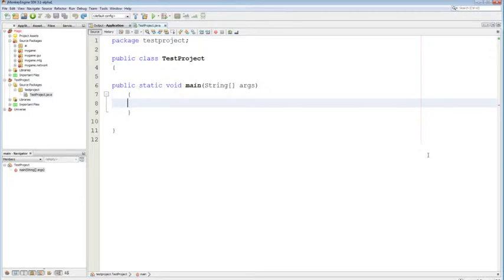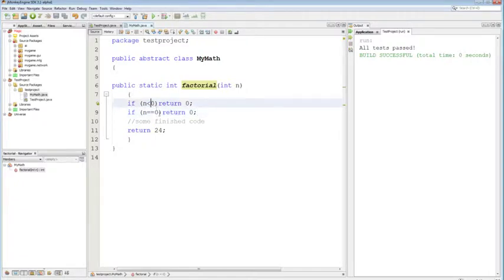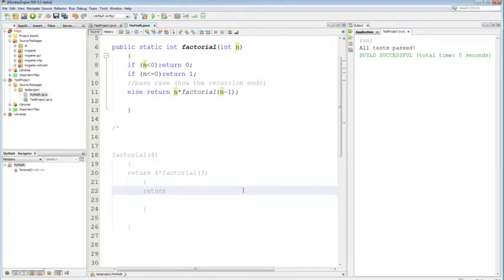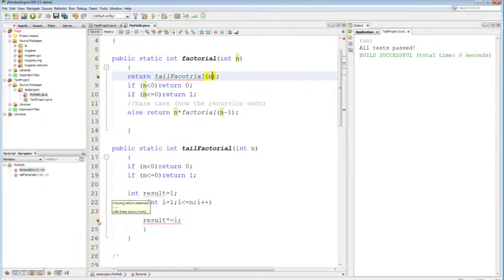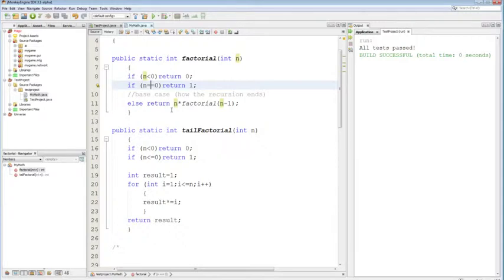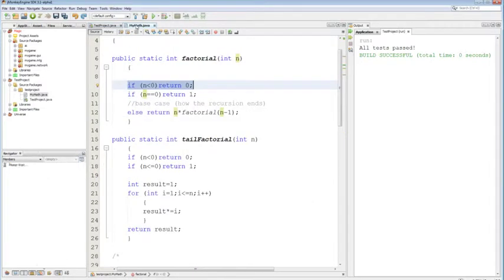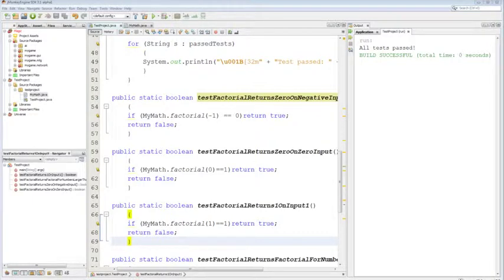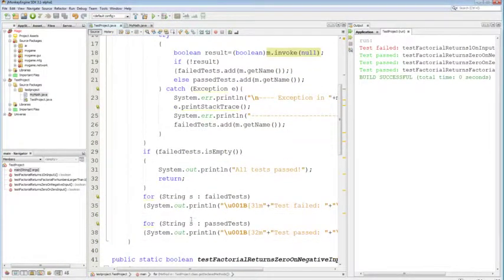Programming 101 - Part 7: Test-Driven Development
A relatively new design paradigm is to test your code before you write it. I explain why developers have started adopting this methodology and what benefits you get out of it.